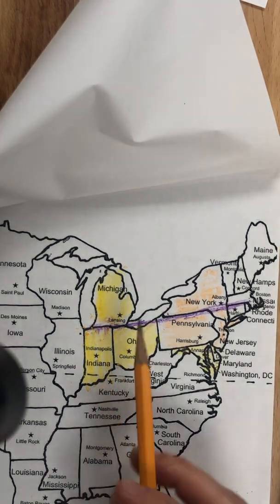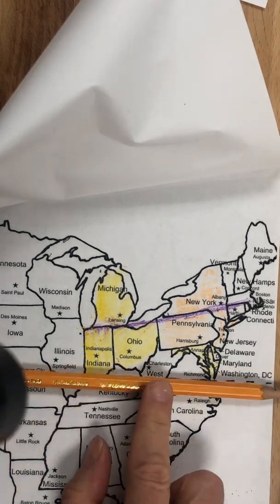Portico Week 5 Geography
Ohio, Indiana, Michigan